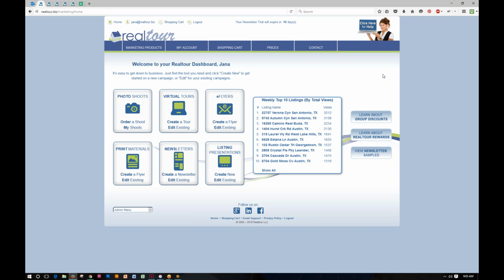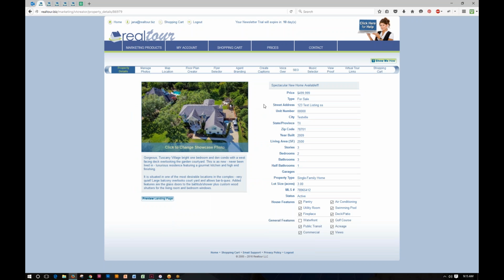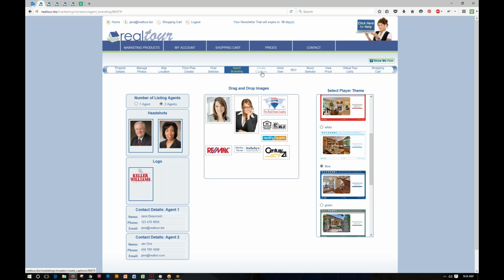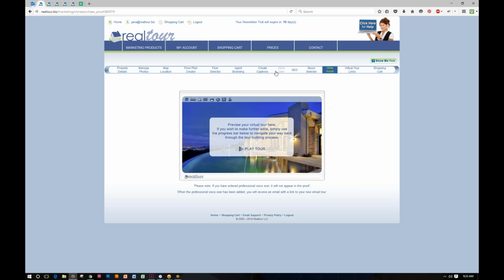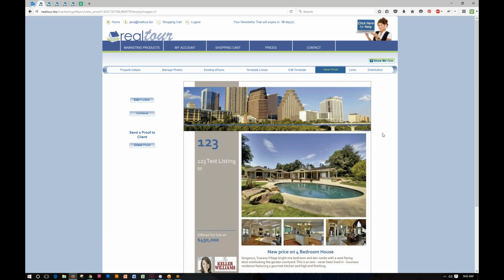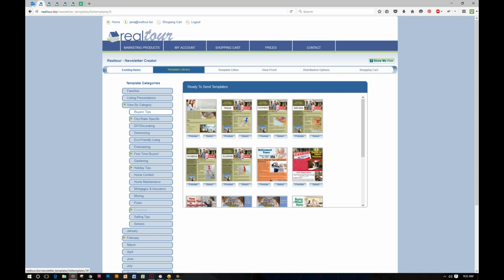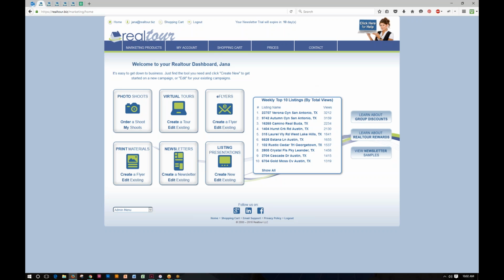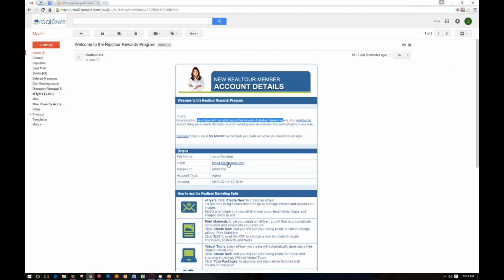Feb 17, 2016 - Realtour Overview Session for FATCO